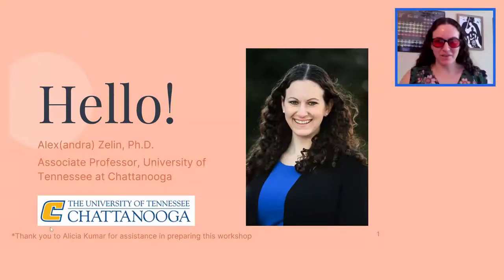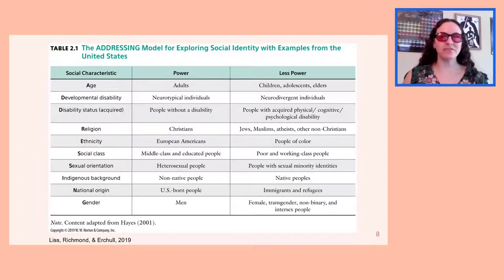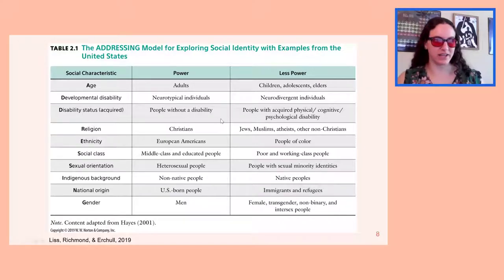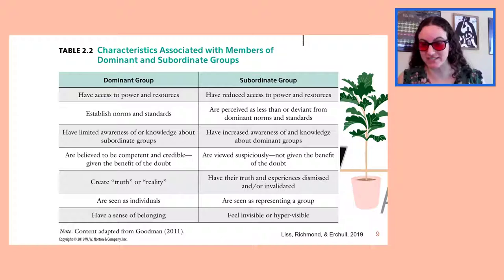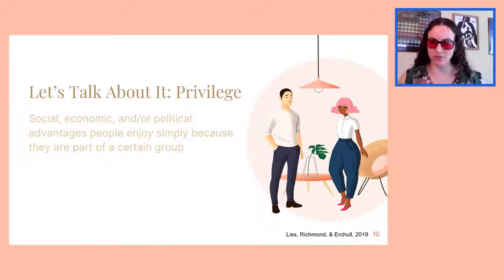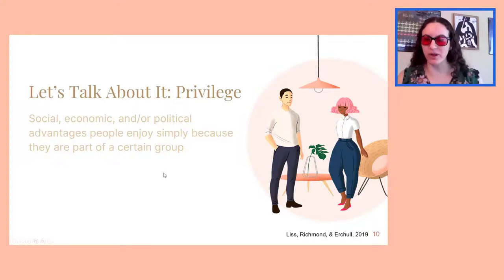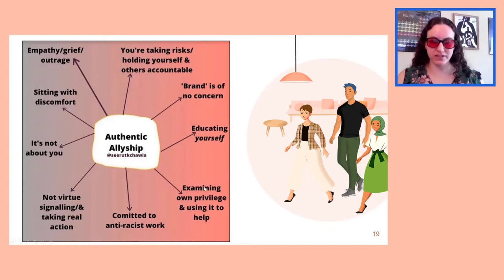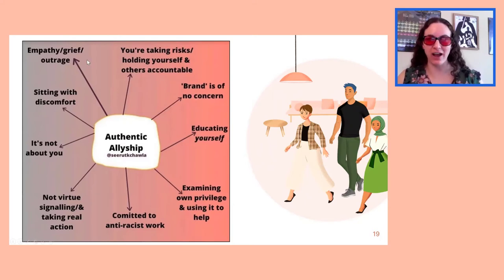Commission on the Status of Women Dr Alex Zelin 012122